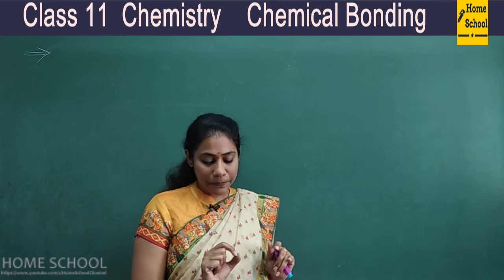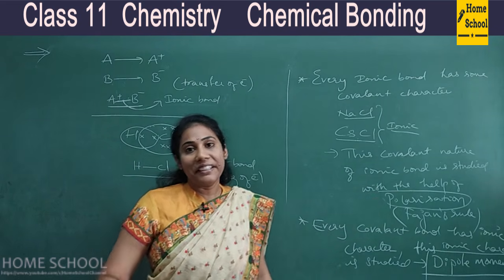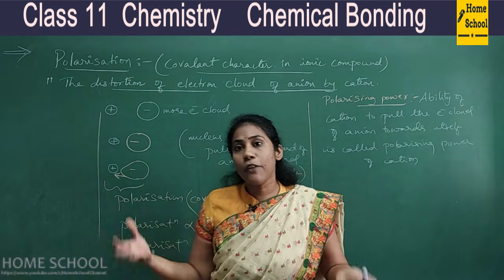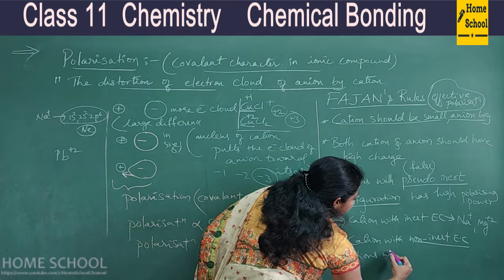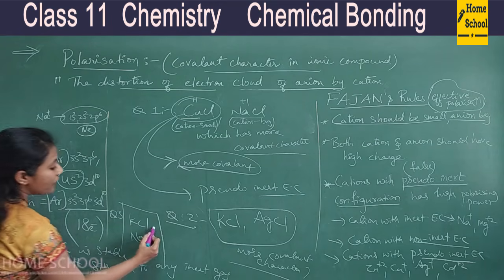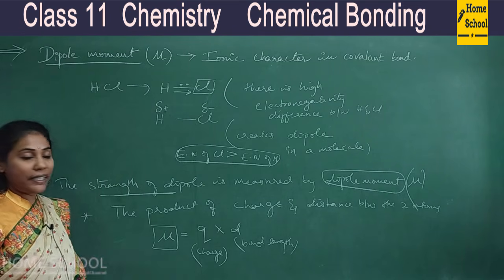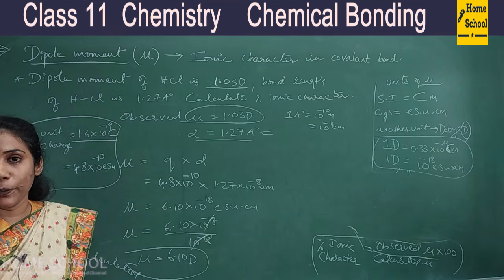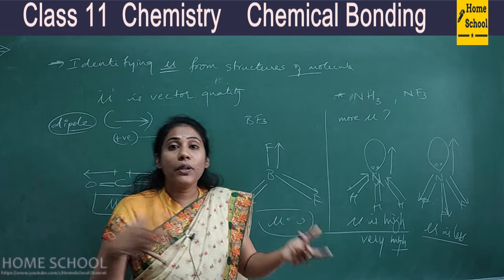Chemical bonding class 11 Chemistry | Polarisation | Fajans rules and Dipole moment | Part 3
🎓 Presenting the Complete Class 11 Chemistry Course by Nalini Madam, one of the most trusted educators with over 20+ years of experience and 3.5 lakh+ subscribers on YouTube!

✨ Course Highlights:
✅ 248 Pre-recorded HD Video Lectures
✅ Covers Full CBSE Syllabus + NEET/JEE Topics
✅ Concept Clarity with Easy-to-Follow Explanations
✅ Chapter-wise MCQs with Video Solutions
✅ Concise Notes for Quick Revision
✅ 18 Months Access – Learn at Your Own Pace

📚 Chapters Covered:
Some Basic Concepts | Structure of Atom | Chemical Bonding | Thermodynamics | Equilibrium | Organic Chemistry | and More!

💥 Whether you're aiming for CBSE Boards, NEET, or JEE, this course will help you build a strong foundation in Chemistry!